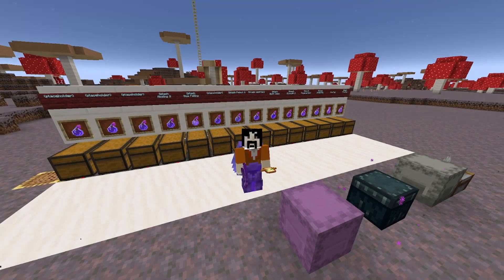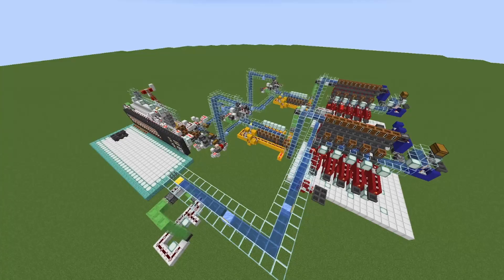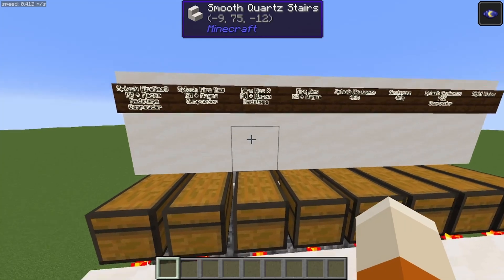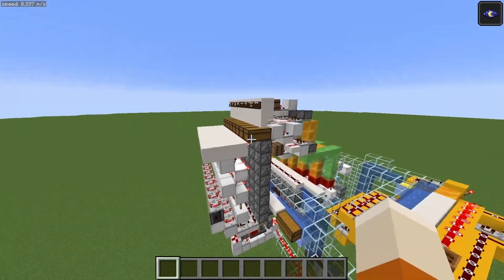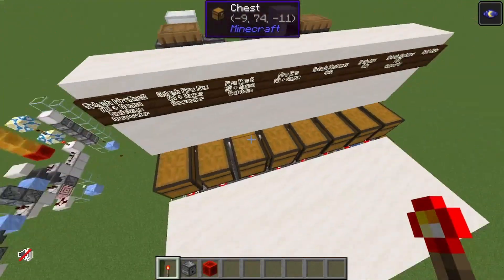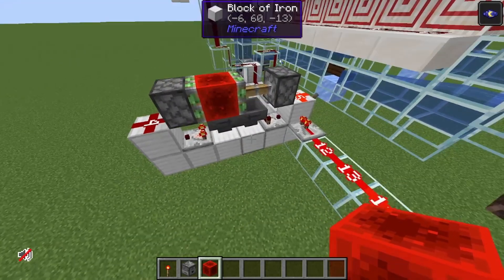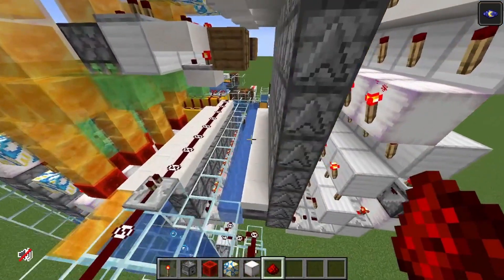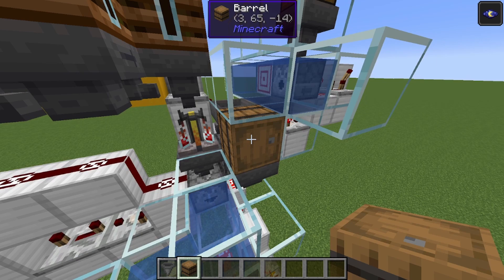JABBA - Just Another Big Brewing Automat (1-wide tileable, compact, Minecraft Survival Java 1.16+)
This video showcases a fully automatic brewing stand. Almost all of the redstone can be hidden underground, creating a very compact system. Key features are
* 1-wide tileable output, you can set up any number of double chests that will be filled to a level that can be configured
* can support a large number of output chests
* very small footprint at visible level (8 deep, 3 high, including output chests)
* fairly compact for a 1-wide tileable system
* designed for minimum lag (few hoppers, and almost all hoppers are locked or have a container on top)

Limitations are
* utilizes only one brewing stand, so it will take a bit of time to fill all the chests (but then, do we really need a system that brews X potions per second?)
* no automatic refill of the ingredients. You can set up a dropper full for each potion, enough for over 1700 potions. The brewing stand in the world download has a supply of ~2400 blaze powder, enough for ~10000 potions. A refill system could be added for the blaze powder or for certain ingredients like turtle shells, or any future potions that requires nonstackable items as input.

This system is perfect for the needs of our small Jaycraft survival server, where it supplies a community brewery (free for every player). It's not a big build (took me about 2 hours for a system with 14 output chests), and speed and output is quite sufficient for our needs. It should work for Minecraft 1.16 or higher.

0:00 Key features
1:32 A look back (at my last brewing automat)
2:35 Design overview
4:37 Ingredient selector
6:19 System workflow
8:12 Limitations and possible enhancements